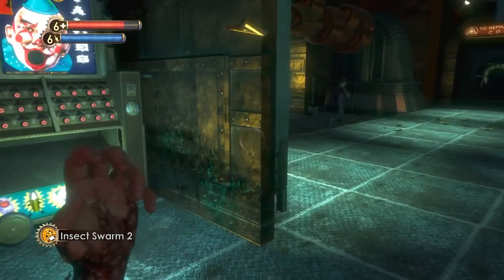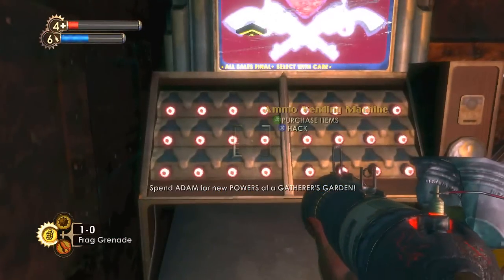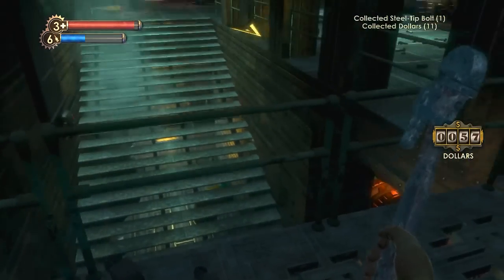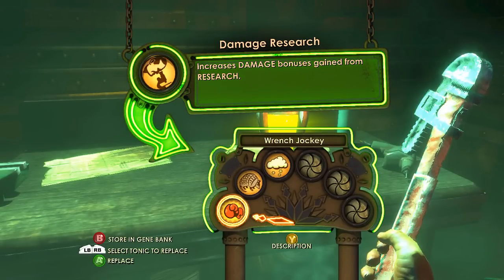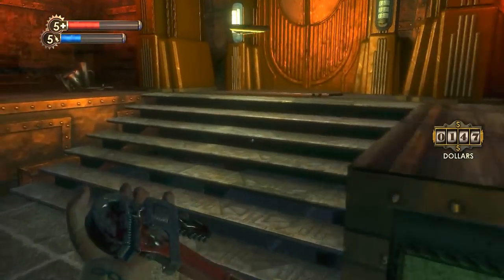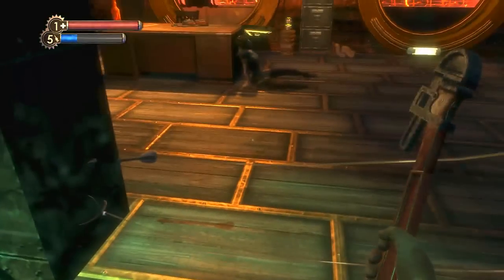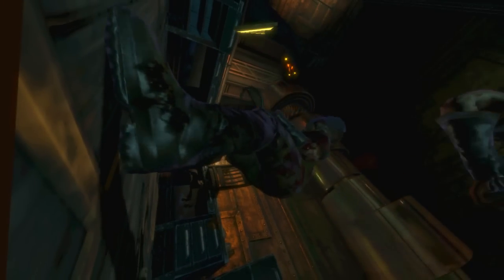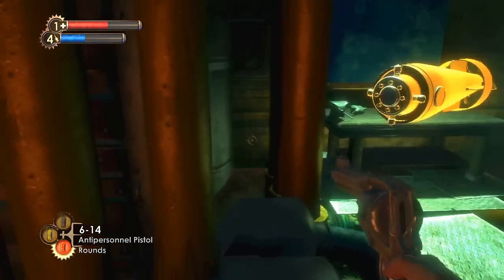Bioshock - Part 26 - EMP Bomb (Let's Play/Playthrough/Walkthrough)